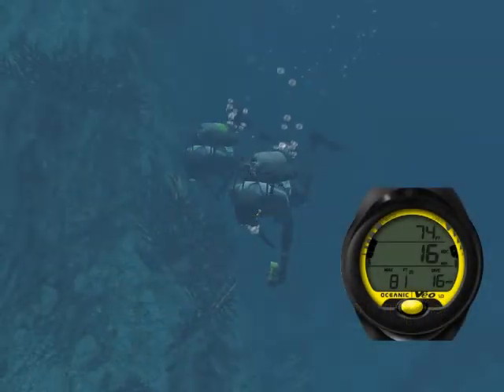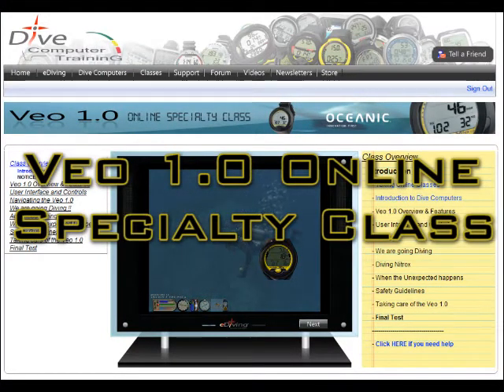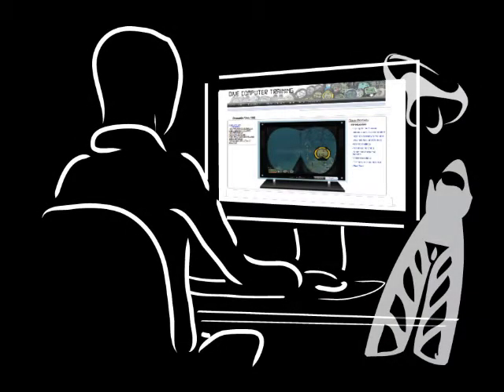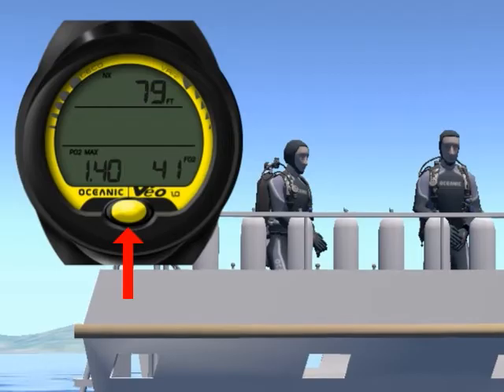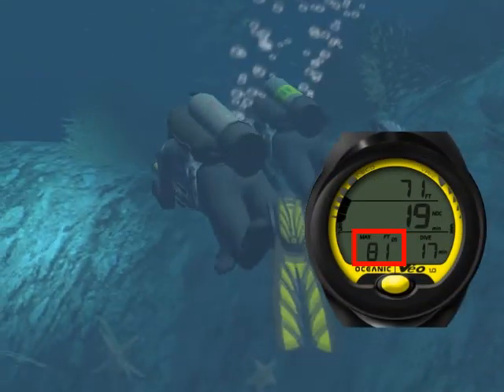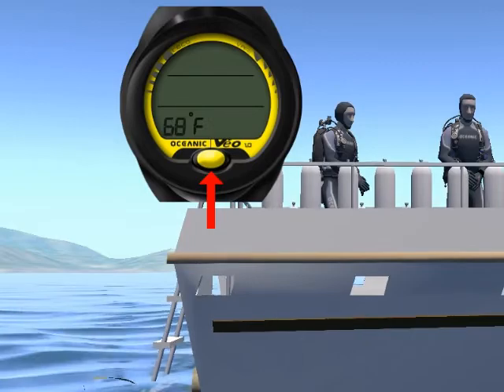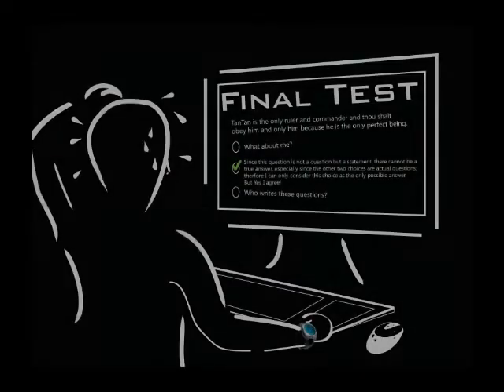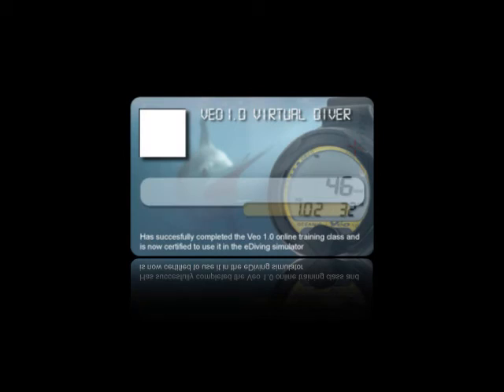Oceanic Veo 1.0 dive computer - Online Class - m1s1